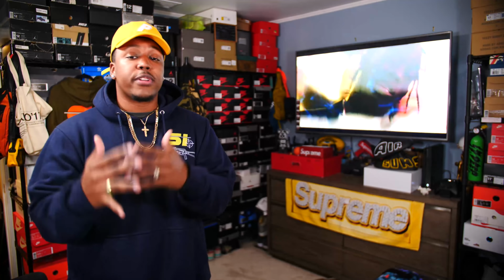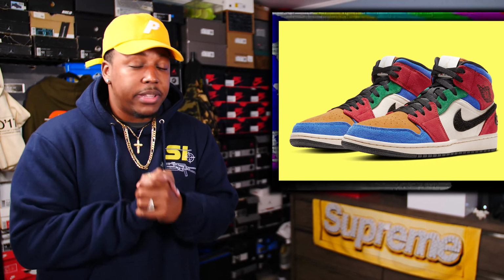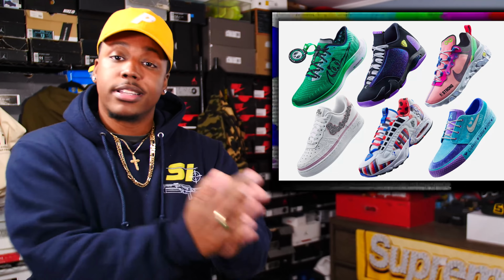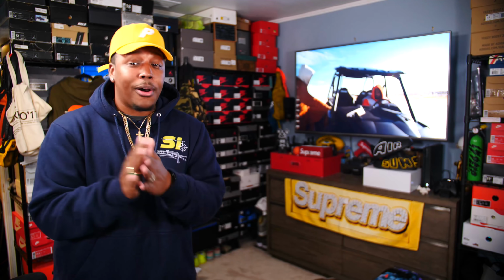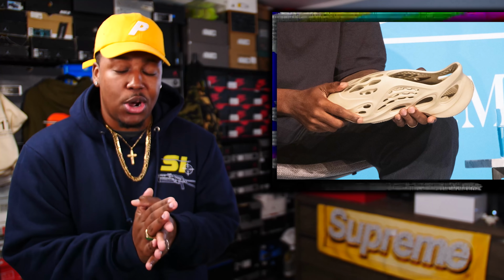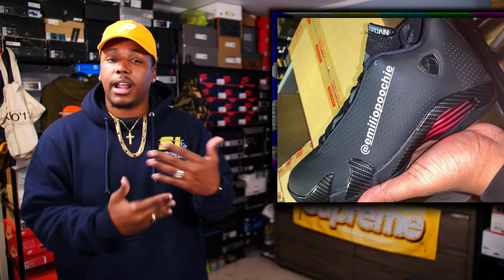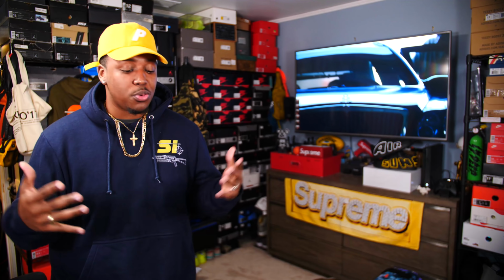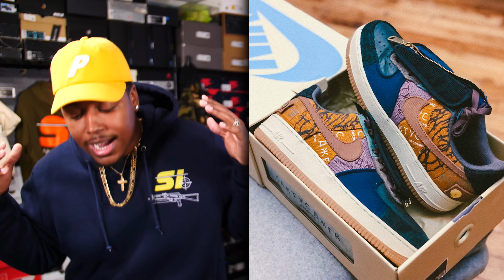WTF ARE THESE!? UPCOMING 2019/2020 SNEAKER RELEASES! YEEZY CROCS, TRAVIS SCOTT AF1, SUPREME NIKE & ?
-SONGS-
808LOUIE - INTERLUDE